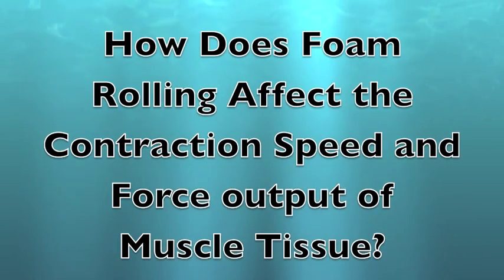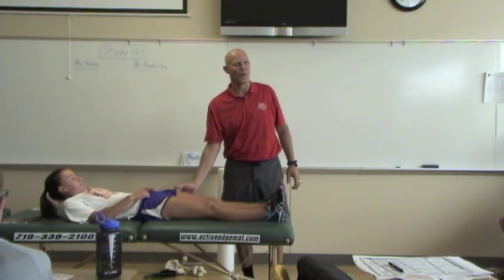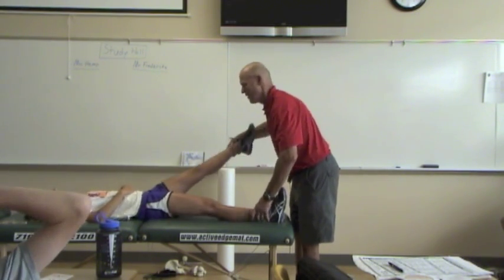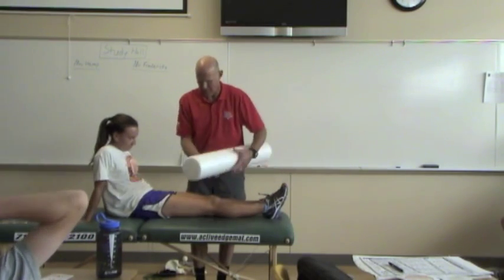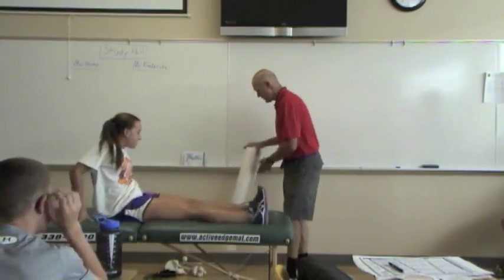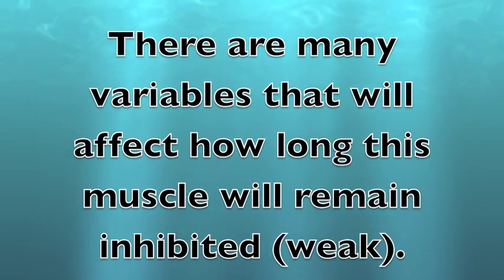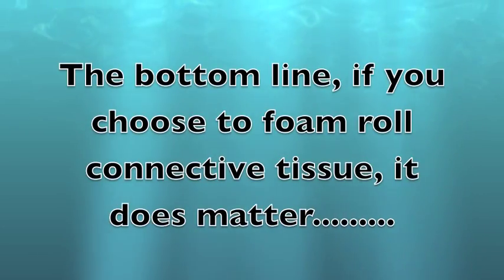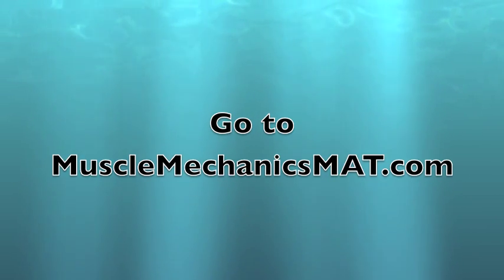How does foam rolling affect the contraction speed and force output of muscle tissue?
This video discusses the mechanics of foam rolling the IT band and other lateral connective tissue.  The results may surprise you.